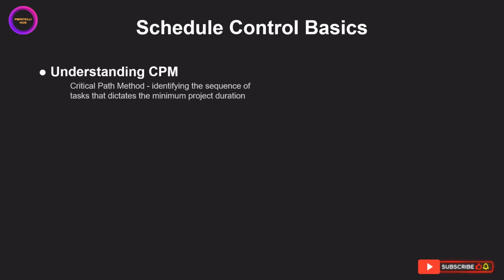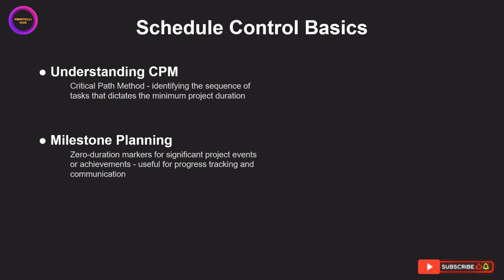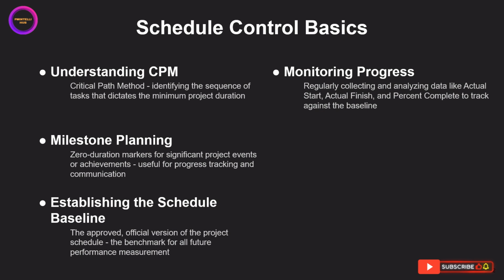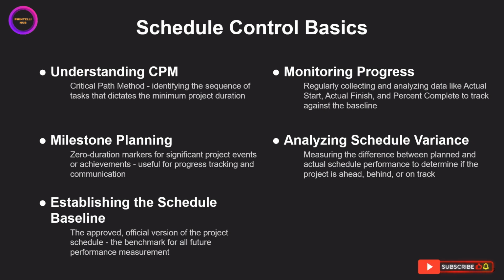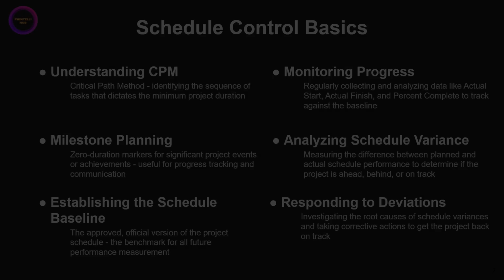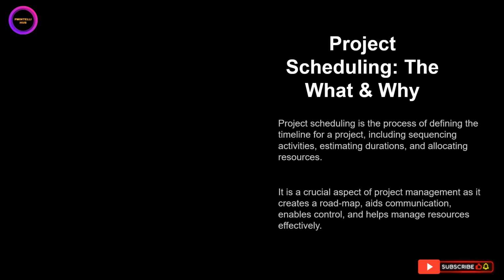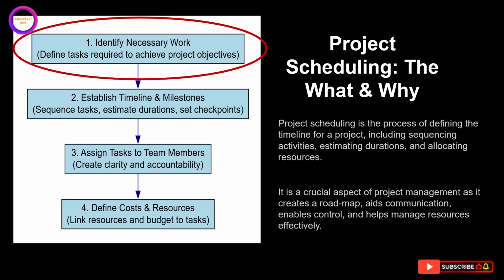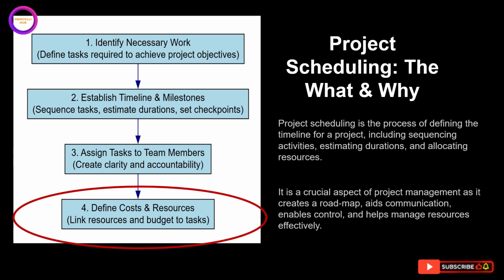5-1 - Mastering Project Schedule Control - Part 1: Introduction to Project Control Course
Welcome to the Mastering Project Schedule Control module, Part 1, which is designed to be your introductory guide to effectively managing project timelines and, most importantly, keeping your projects firmly on track. We'll be diving into the essential techniques and concepts you need to achieve schedule success.

In this module, we'll be diving into the basics of schedule control, essential techniques, and processes for ensuring your projects stay on track and on time. Effective schedule control is a core competency in project management. It's not just about creating a schedule; it's about actively managing it throughout the project life cycle.